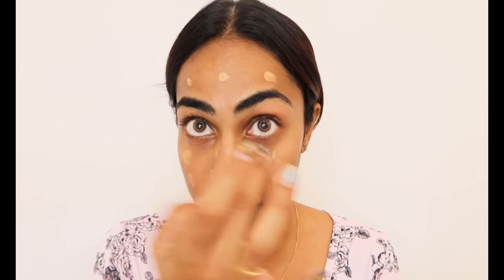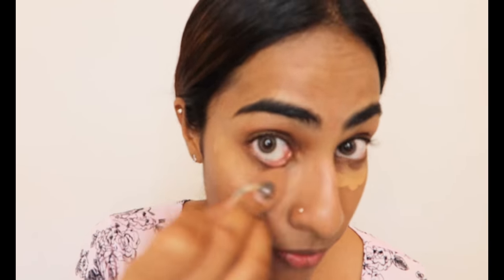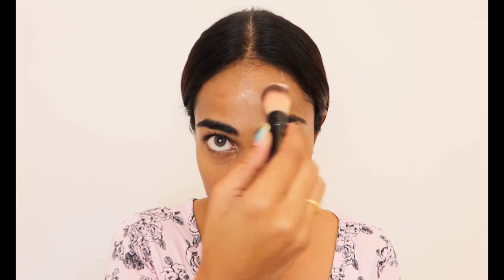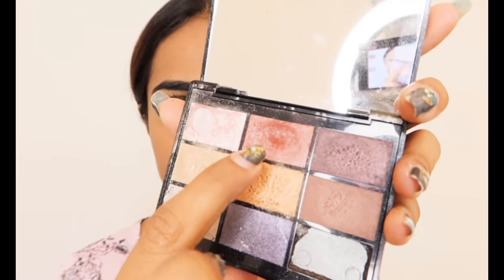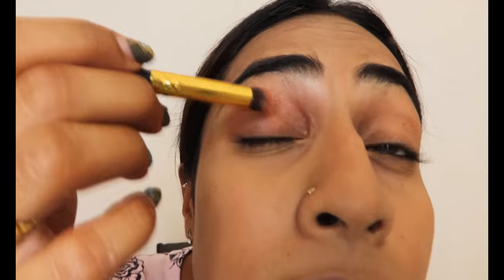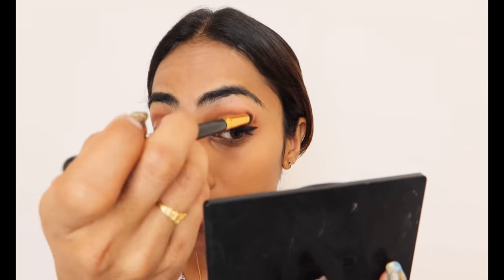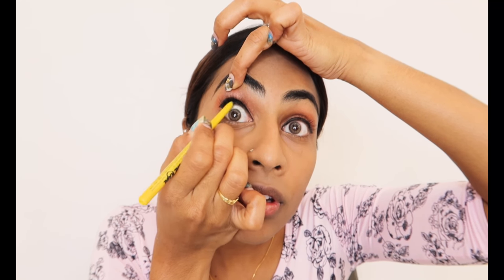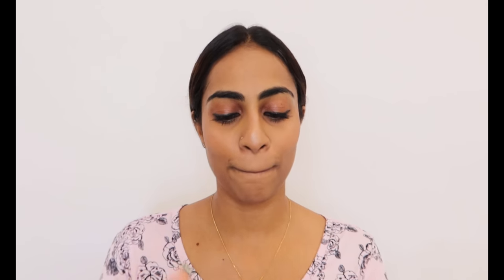Simple Makeup Tutorial l Pashini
This is a quick & easy 15 minute makeup tutorial. I'll be showing you how i usually do my makeup. I try to keep it simple and nice.

Shot by Canon Powershot g7x Mark iii

Products used are ALL shown in my previous video